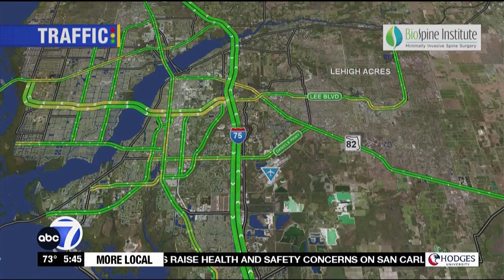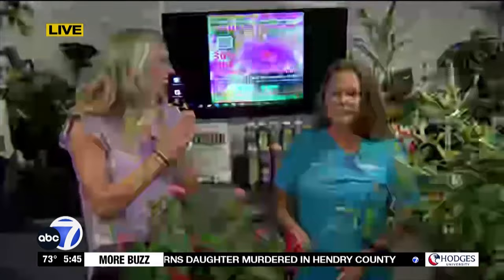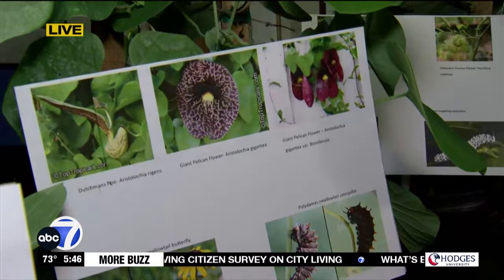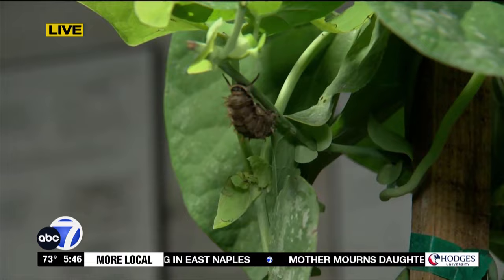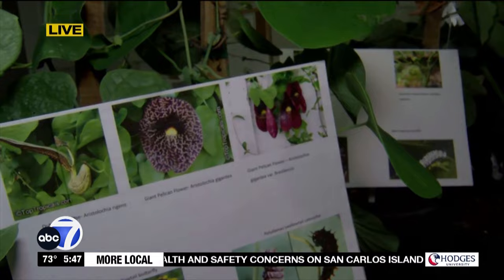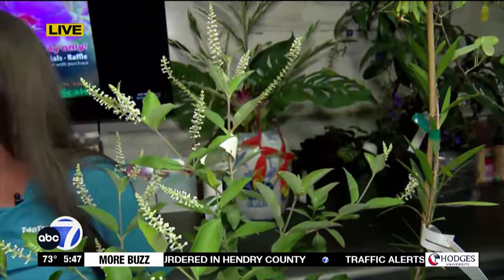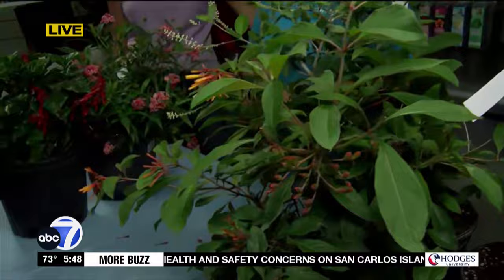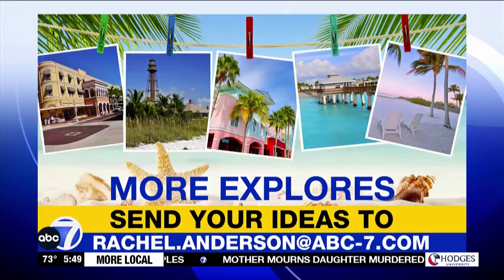ABC7 Fort Myers News: Butterfly plants at Top Tropicals.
Watch the news segment by Rachel Anderson for ABC-7 More Explores: Tropical vibes for SWFL, about butterfly plants at Top Tropicals.
Spring has sprung, and if you’re looking to spruce up your garden, Top Tropicals in Fort Myers has you covered!
They have hundreds of exotic plants, fruit trees, fragrant flowers and plants that will attract butterflies to your garden!
If you’re looking for a Mother’s Day gift, plants are gifts that keep on giving!
Top Tropicals is open seven days a week, and their staff can answer all of your questions. To order online, visit TopTropicals.com.